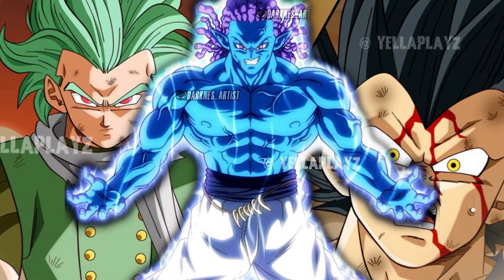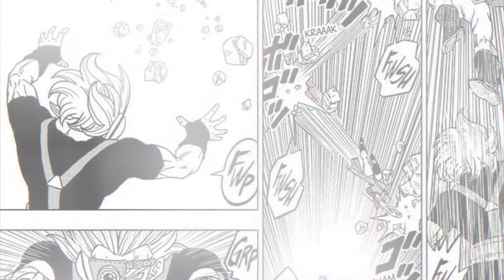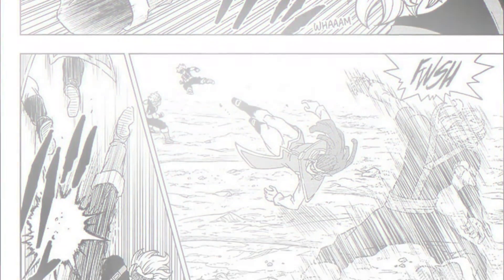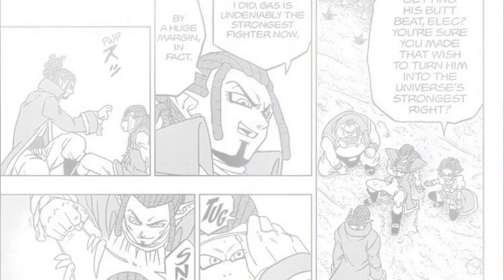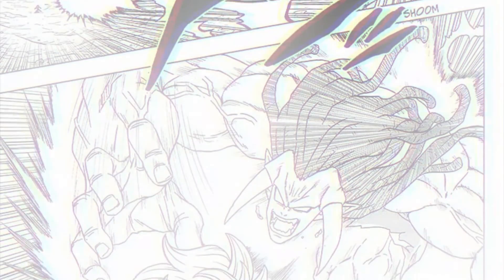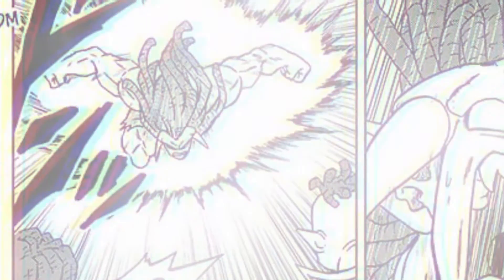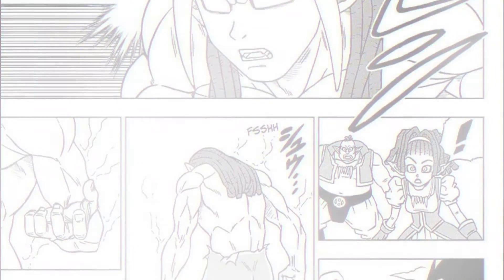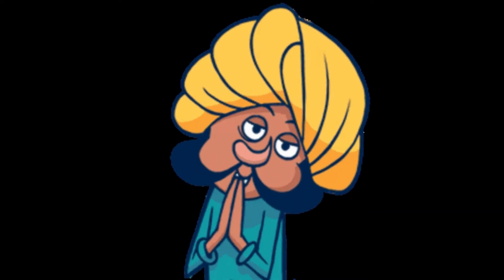GAS' NEW FORM REVEALED!!! DRAGON BALL SUPER MANGA CHAPTER 80!!